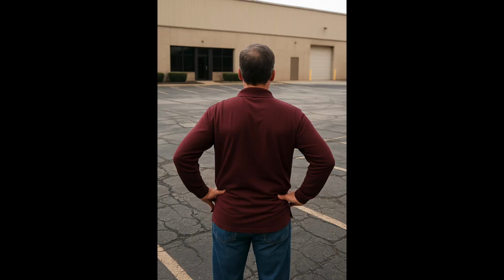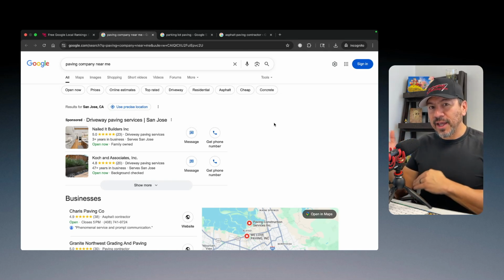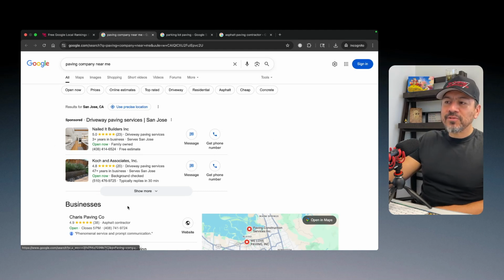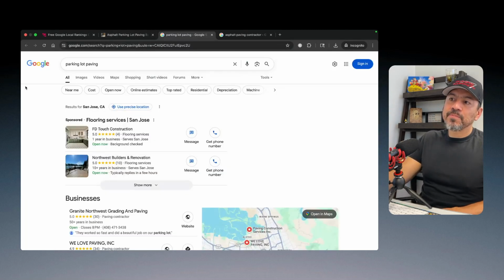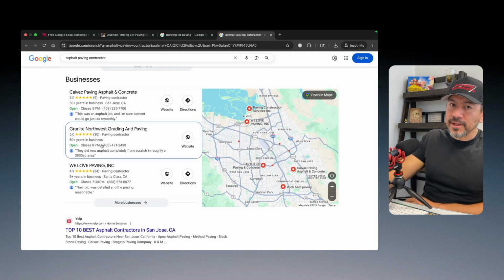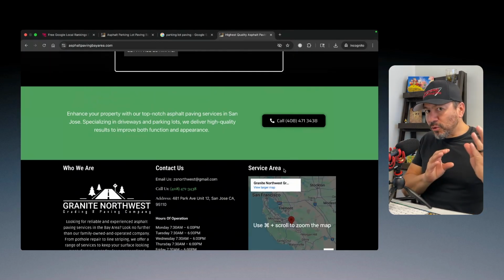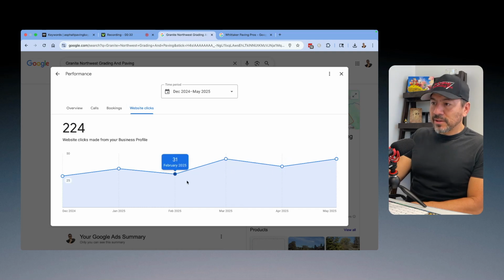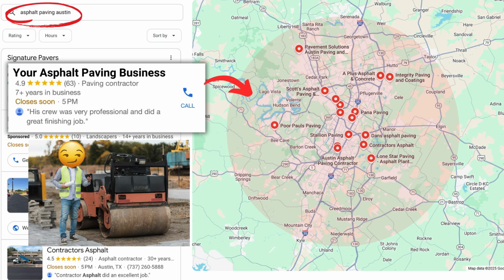Land High-Paying Asphalt Jobs by Thinking Like a Property Owner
If you're an asphalt paving contractor looking to land bigger, more profitable commercial jobs, this video is for you. I break down exactly how commercial property owners think when they start searching for paving services, and how you can position your business to show up right when they need you. I’ll show you how to leverage your Google Business Profile and website the smart way so you’re the one getting those high-ticket calls.